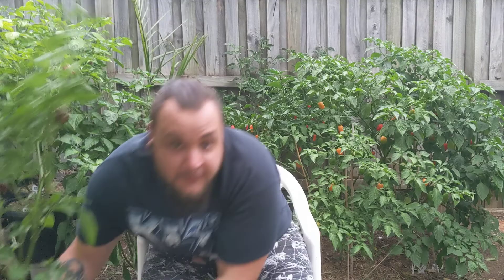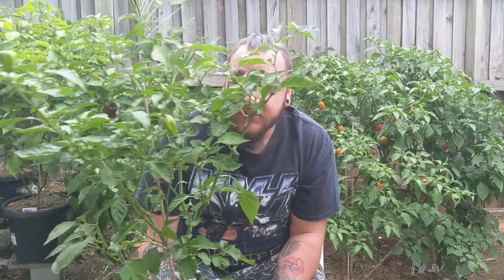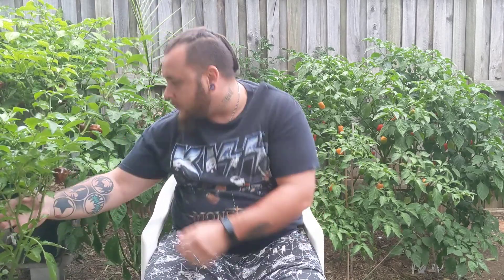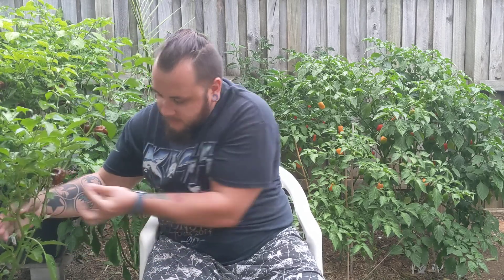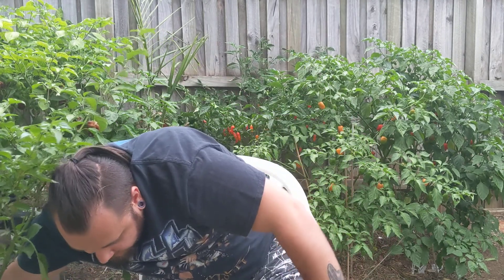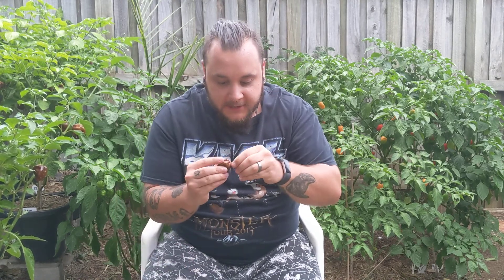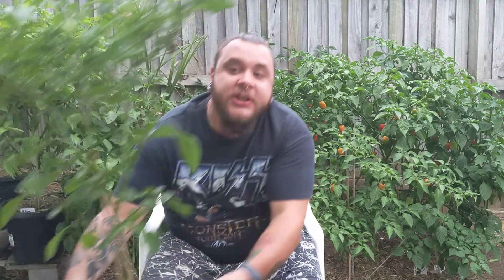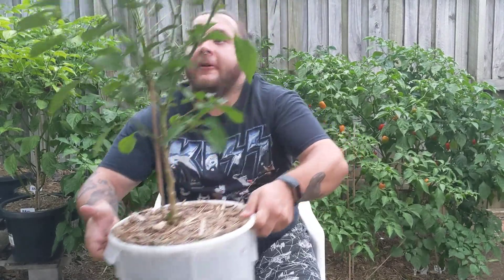Caramel Bhut Jolokia Pod Review Pods Pods Pods#9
Hey Guys, welcome back to another episode of Camz Killer Sauces. Today I try the Caramel Ghost Pepper a.k.a the Caramel Bhut or the Caramel Bhut Jolokia. This chilli is amazingly sweet and crunchy, like a granny smith apple, with a nice slow building heat that peaks and then flatlines. Definitely a tasty chilli! You can get seeds directly from me at Camz Killer Sauces on Facebook, just drop me a message and I'd be happy to send some out.